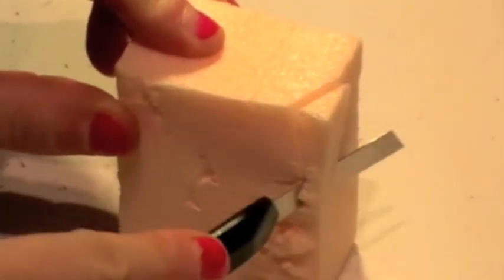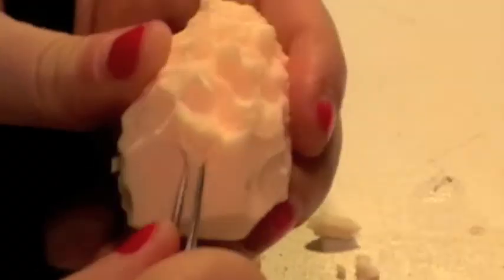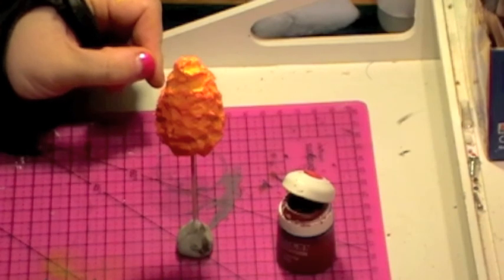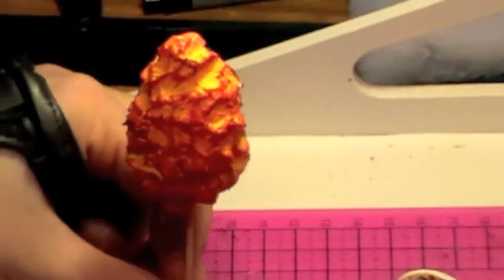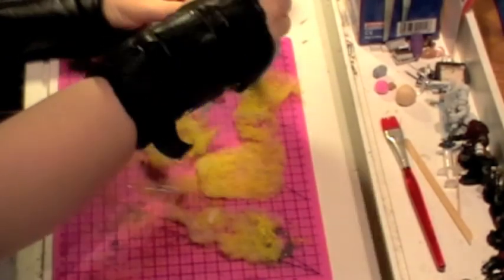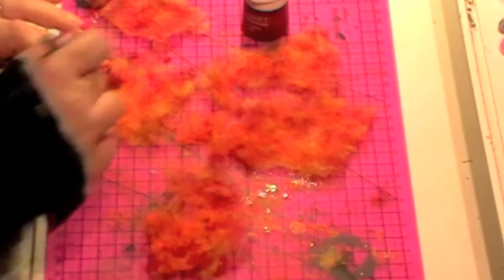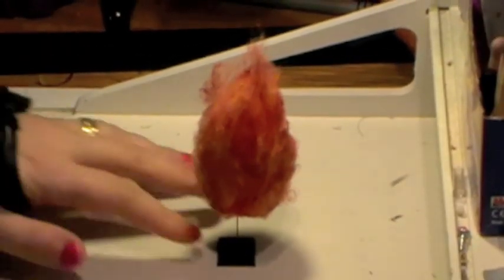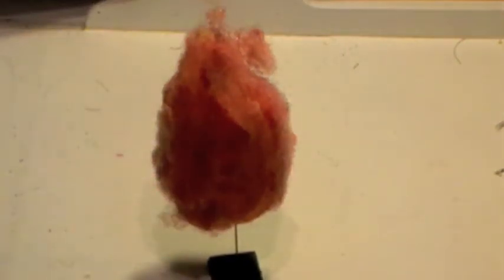Making Flames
How to make flames that have a wispy look to them.